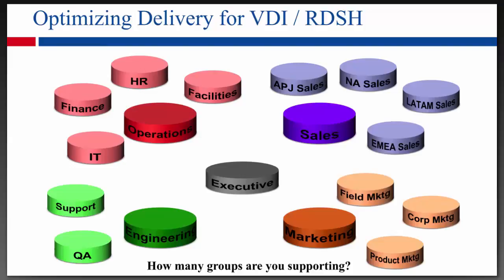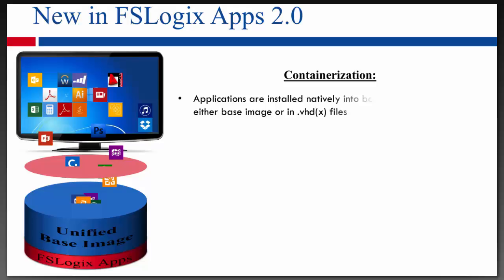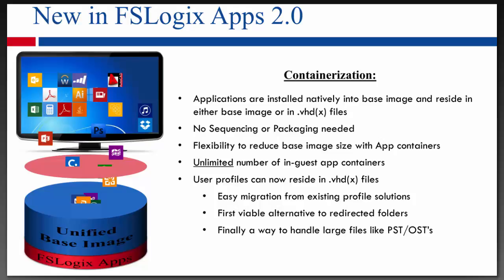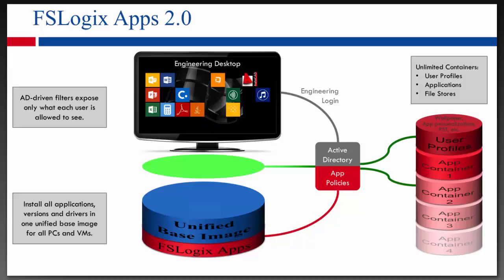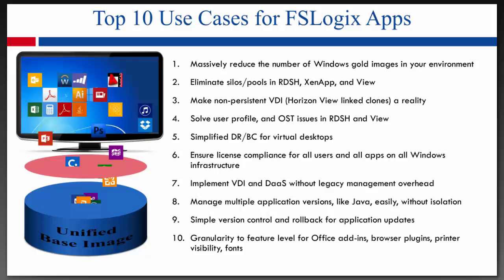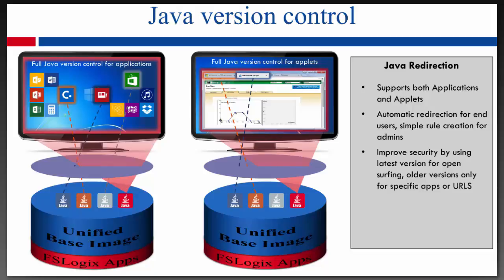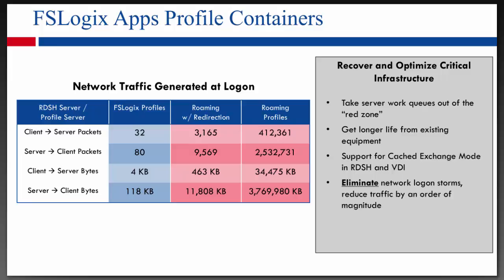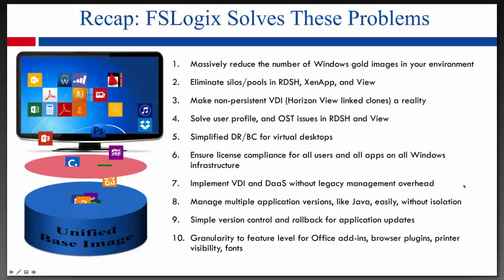Jarian Gibson presents FSLogix Apps 2.0 on xenappblog virtual expo 2015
FSLogix is a leading innovator of solutions that enable the enterprise virtual workspace, reducing the amount of hardware, time and labor required to support cloud and virtual desktops.  FSLogix provides a single, unified approach to image management, profile access, and application provisioning.  With FSLogix Apps, users see only the applications they are licensed to use, configured to their individual preference and corporate policy, regardless of whether they are using cloud desktops, virtual desktops or physical desktops. This allows organizations of all sizes to dramatically increase operational efficiency while reducing infrastructure complexity.  FSLogix Apps seamlessly integrates with desktop virtualization solutions from Microsoft, Citrix, VMware, and other industry leaders.